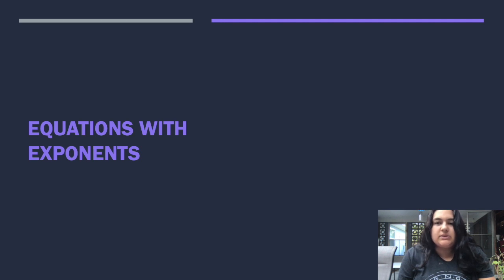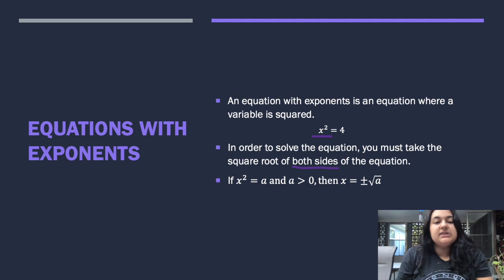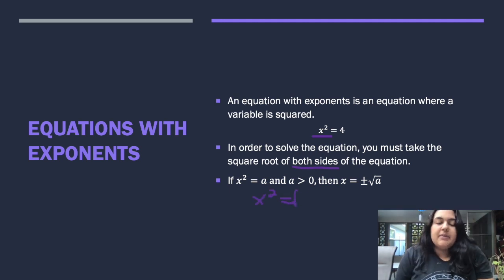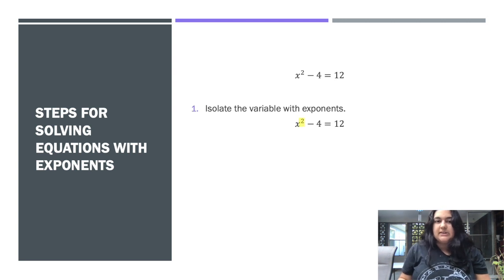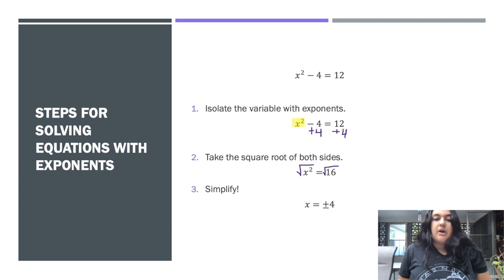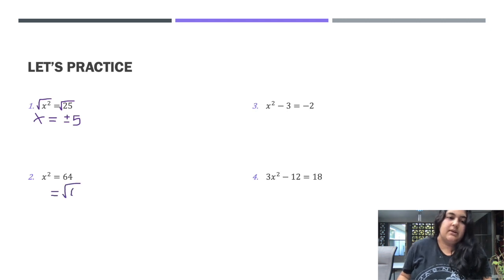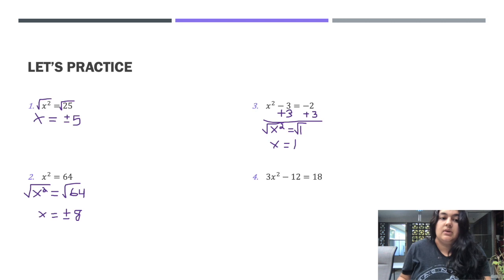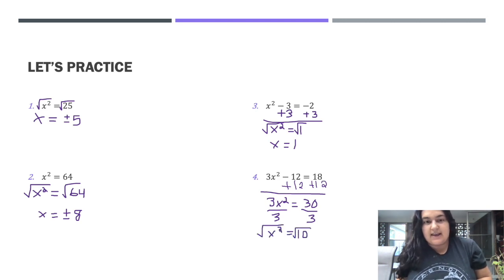Pre-Algebra - 11.3 Equations with Exponents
This video is about Pre-Algebra - 11.3 Equations with Exponents